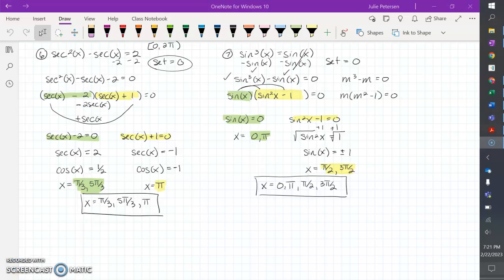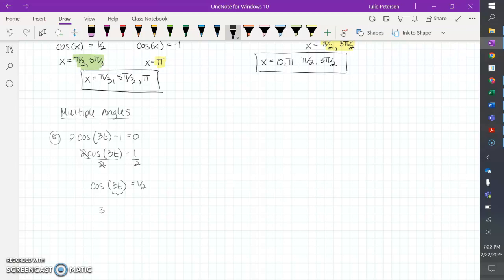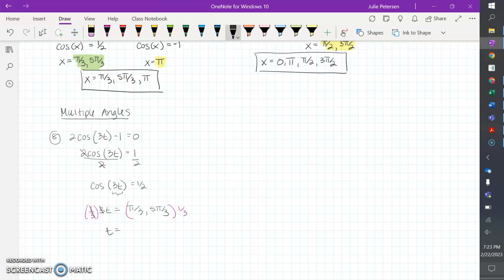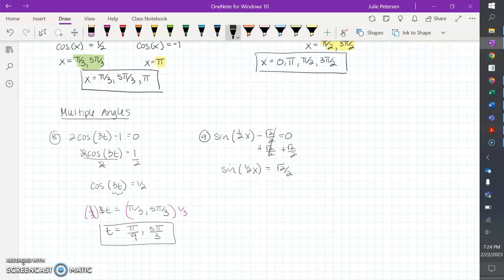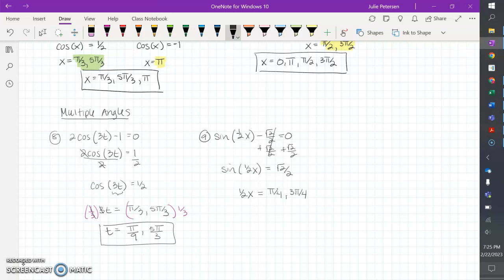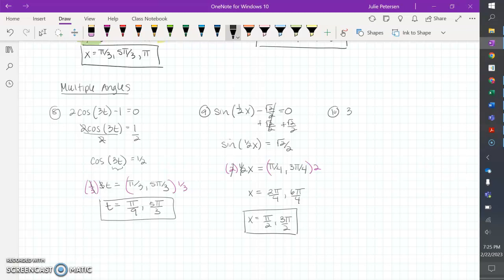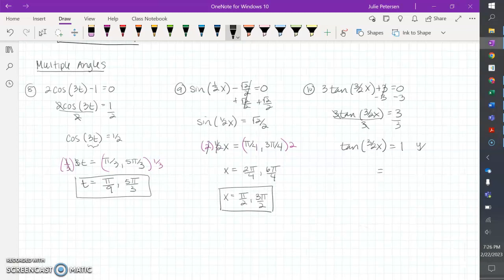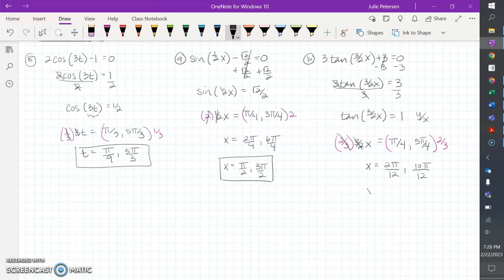Notes 8-3 Solving Trig Equations Part 3